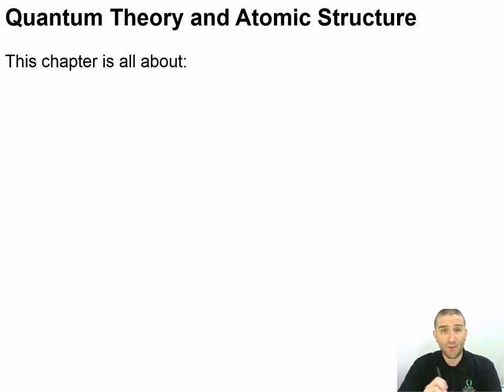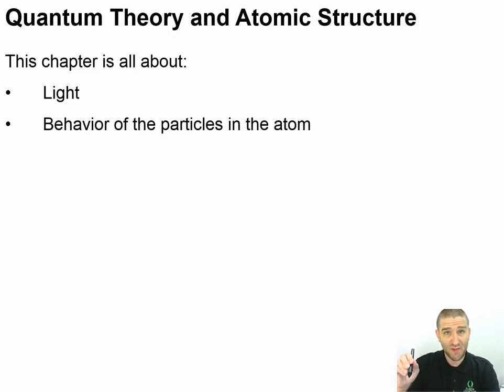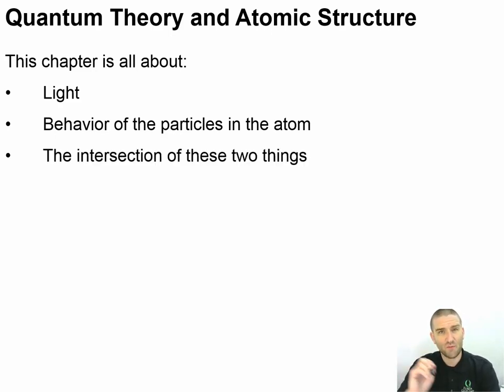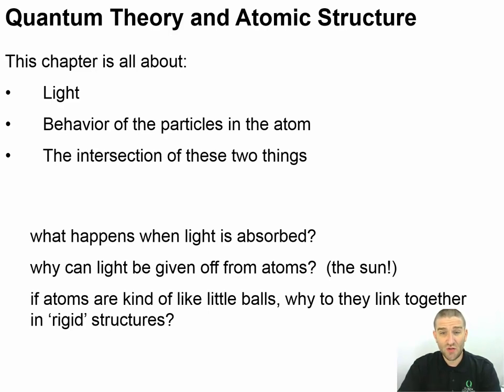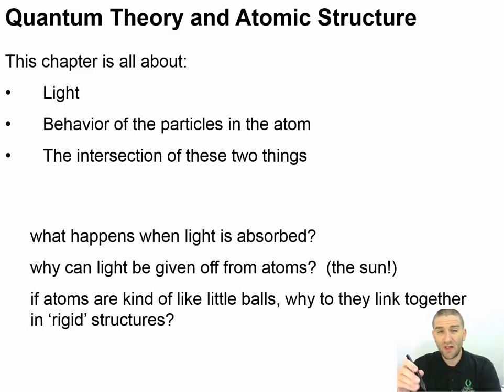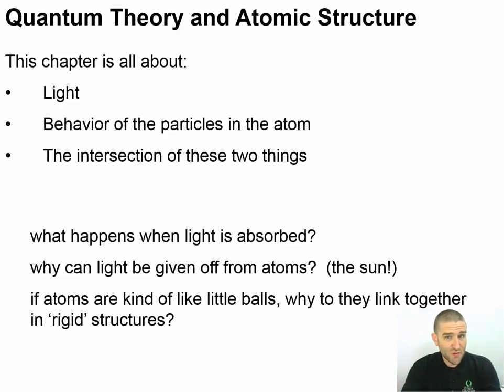Chapter 02 - 01 - Quantum Theory and Atomic Structure